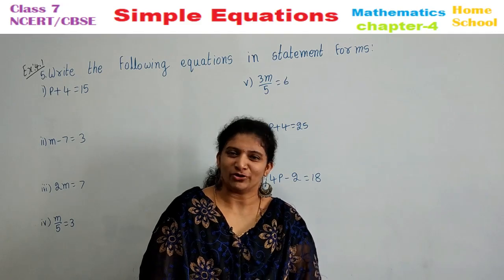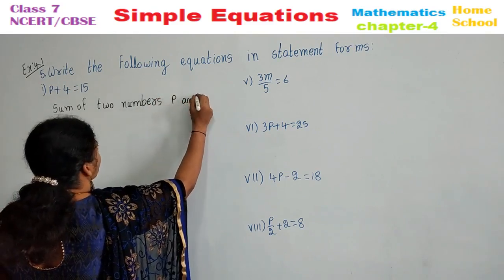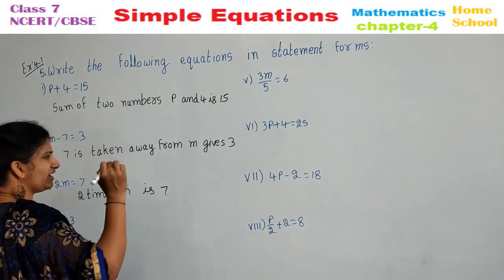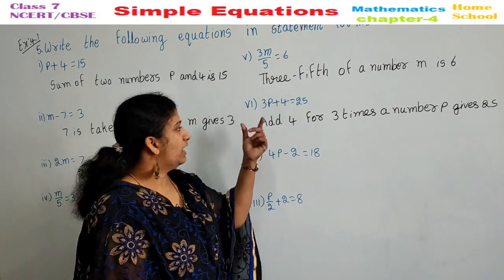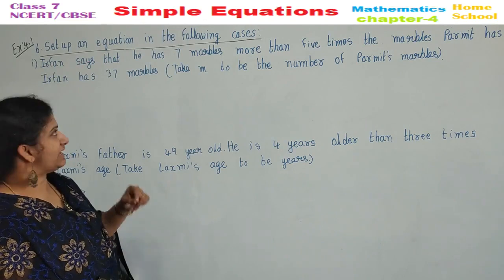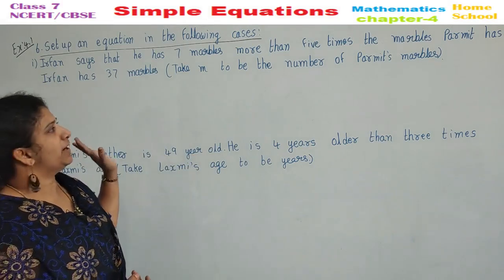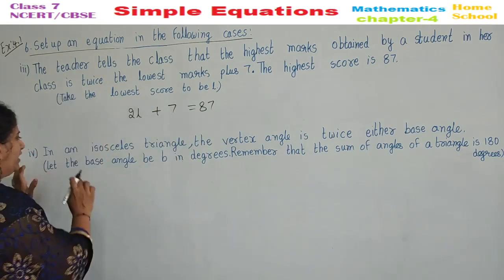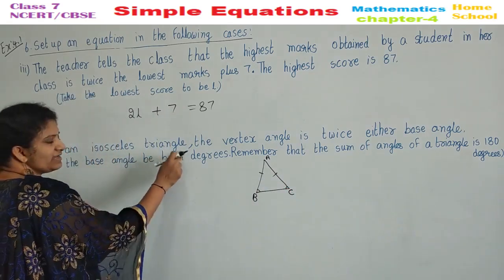Simple Equations| Part-4| Class 7|Exercise-4.1|Problems(5 & 6)|Mathematics| NCERT / CBSE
Chapter-4(Simple Equations) solutions for class 7th mathematics NCERT/CBSE syllabus